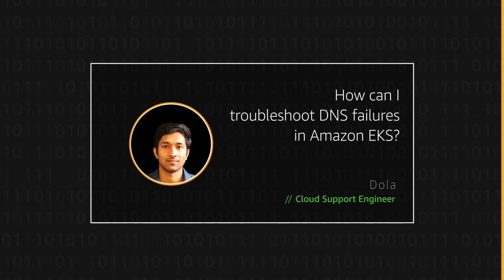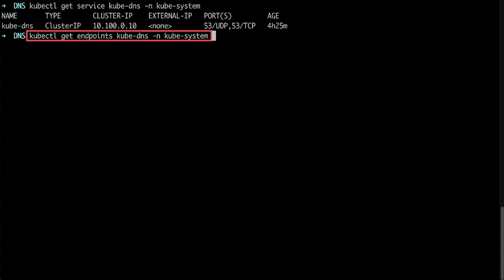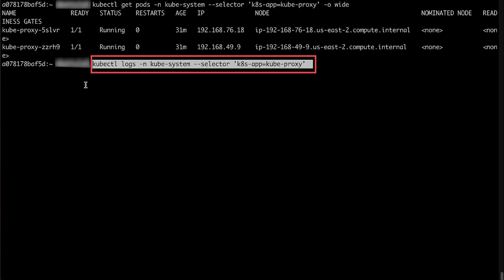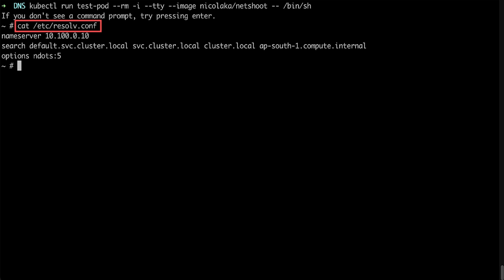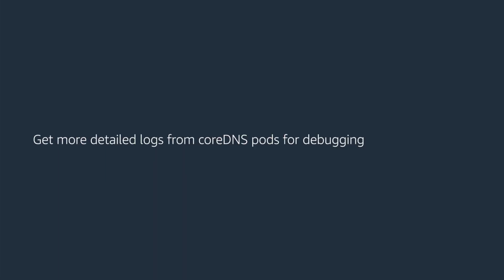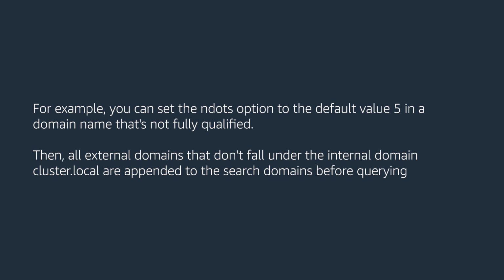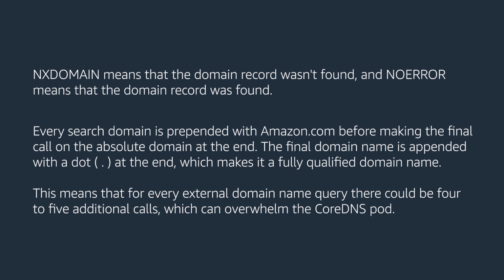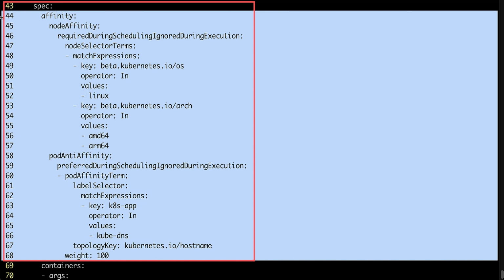How do I troubleshoot DNS failures with Amazon EKS?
Skip directly to the demo: 0:26

For more details, see the Knowledge Center article associated with this video

Dola shows you how to troubleshoot DNS failures with Amazon EKS.